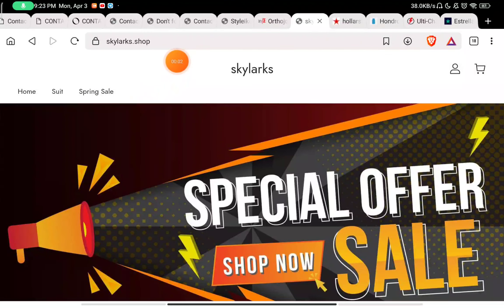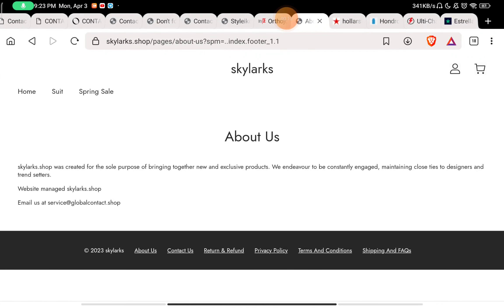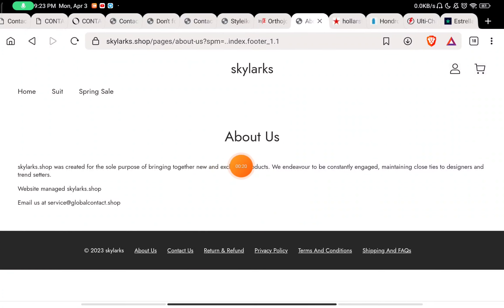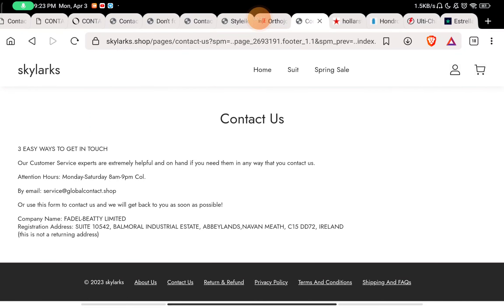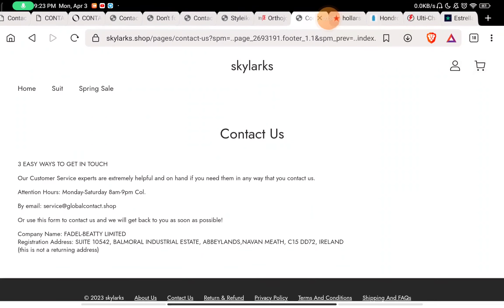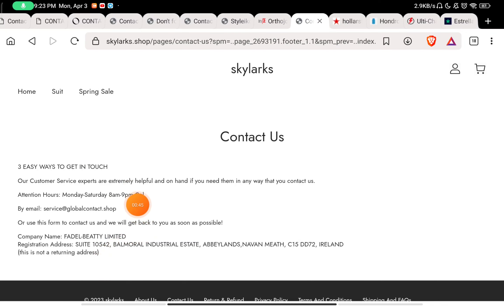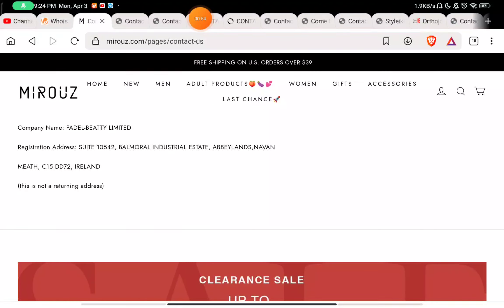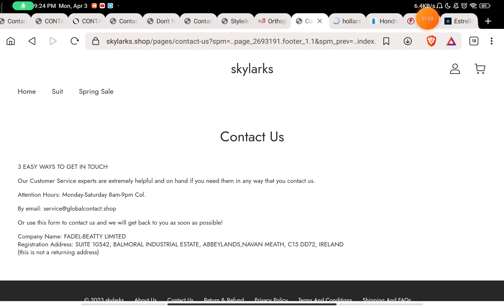Skylarks shop Reviews | is Skylarks shop Scam ?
Timestamps -

0:00 - Skylarks.shop Review
0:40 - Skylarks Reviews